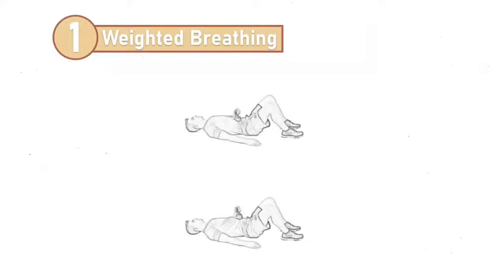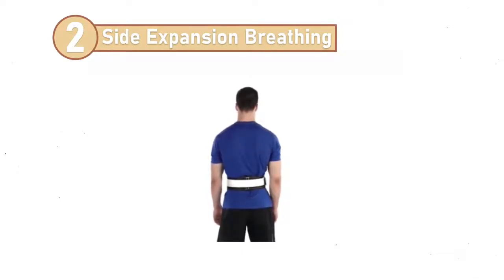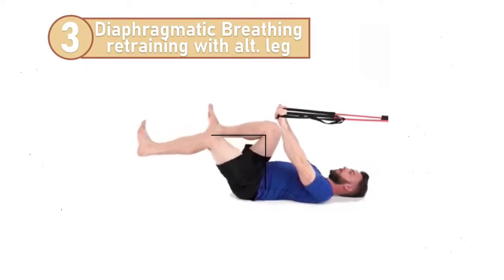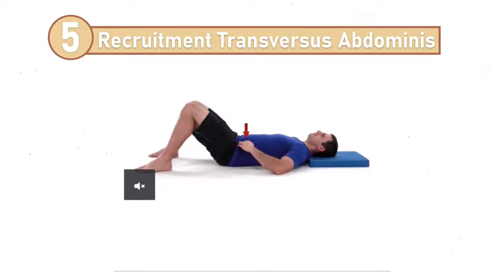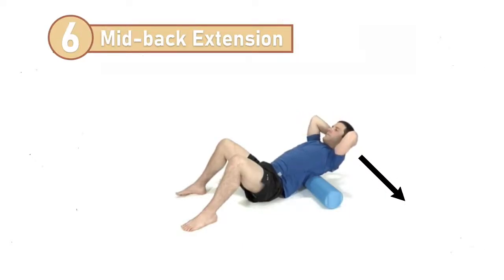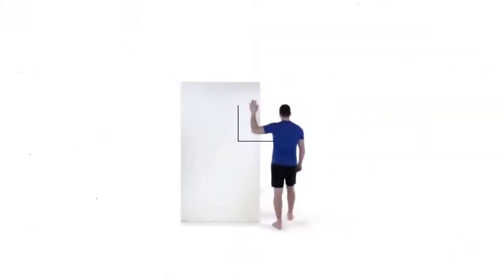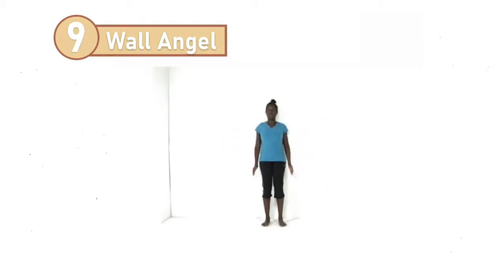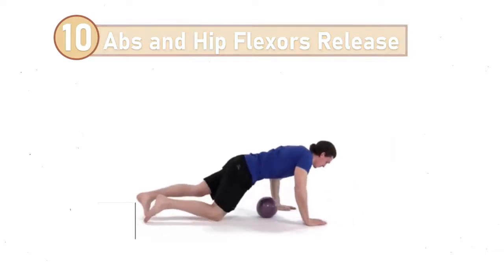تمارين علاج فتق الحجاب الحاجز hiatal hernia exercise